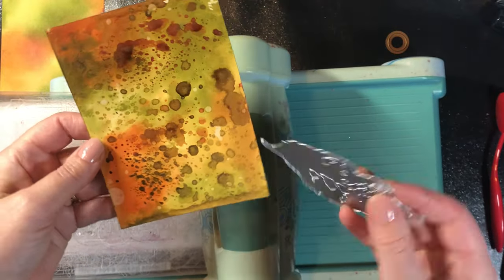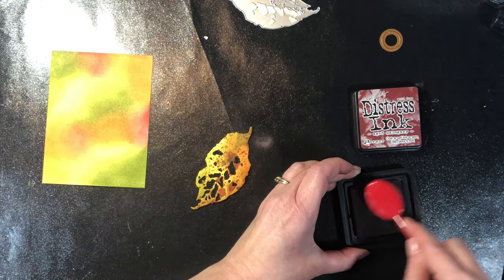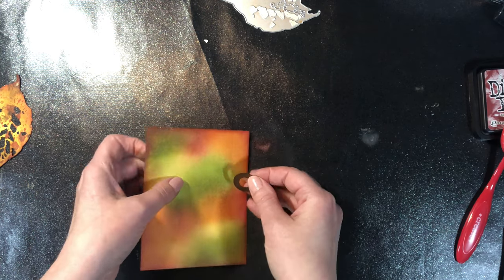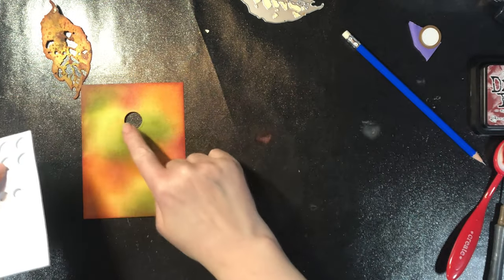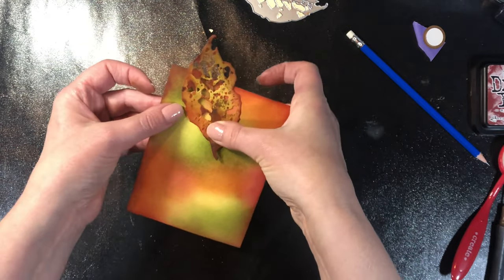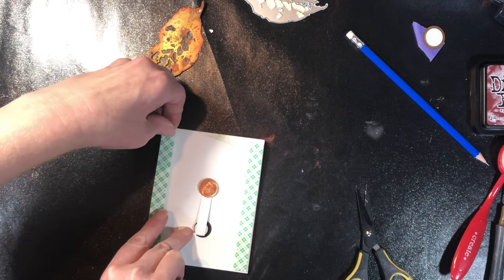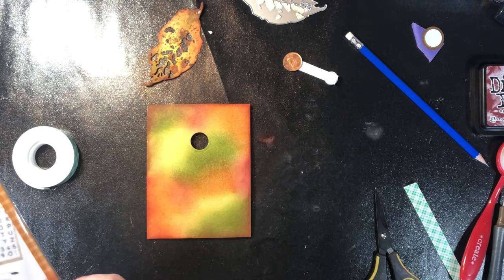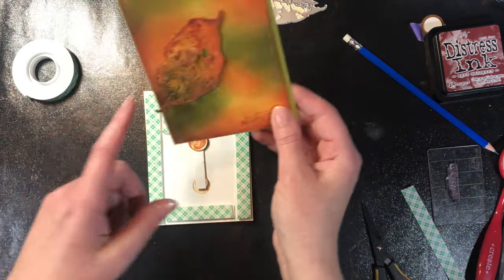Cards that Swing, Rock & Roll Playlist Video 3: Swing Leaf Card Die Cutting & Assembly Part 1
Welcome to the Create Handmade cards that Swing, Rock & Roll Class Playlist
In this playlist you will learn how to add an interactive element to the front of your cards that either swing, rock or roll.  The mechanism behind each of these are really fairly simple and are Fun additions to handmade cards.

Supplies: Ad
Distress Ink pads:
penny (or washer)
circle foam pop dots ➡️ (amzn)
sentiment stamp
1/4" double sided tape ➡️ (amzn)